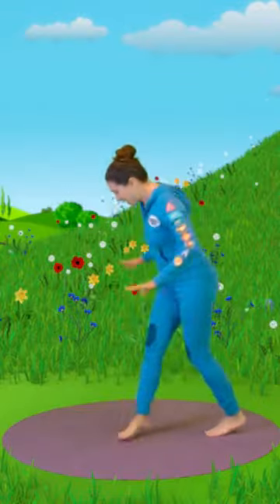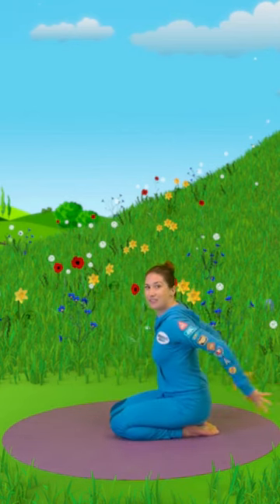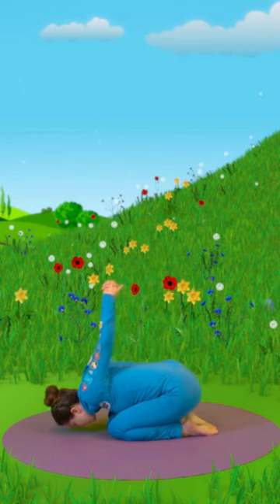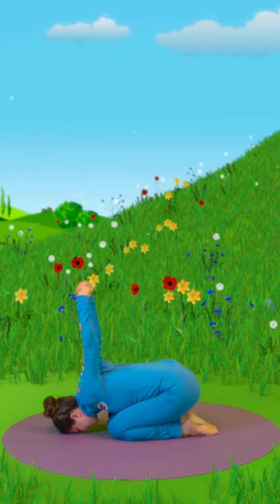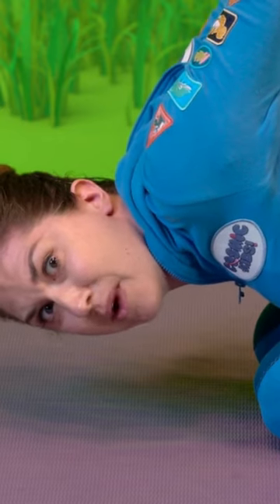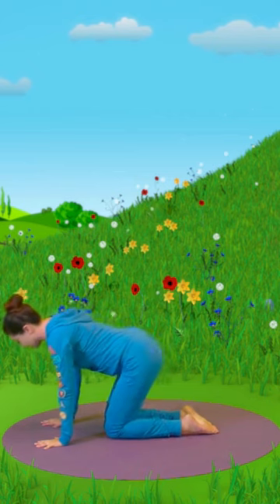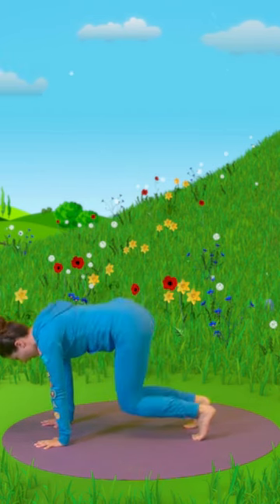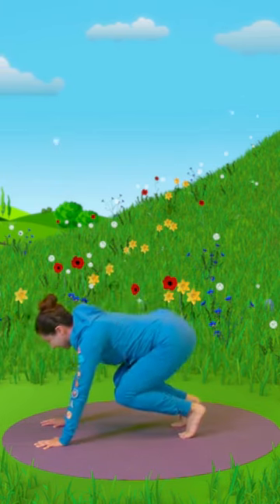Meet Peter Cottontail, the Easter Bunny! 🐰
Bring the magic of Easter to life, and meet the Easter Bunny himself!

Join Jaime in our special Easter Kids Yoga adventure, where we introduce the beloved Easter character, Peter Cottontail.

This Yoga Adventure is perfect for getting kids excited about Easter. Watch as we explore the playful and joyous world of Peter Cottontail, sharing stories and fun facts about the Easter Bunny and the traditions associated with this festive time of year. 🥚🎨

Screentime that gives kids SUPERPOWERS!

Why watch on the App? ⬇️
🎬 Access the complete Cosmic Kids video library including exclusive episodes
💪 Support us to keep making content!

Follow Jaime! ❤️